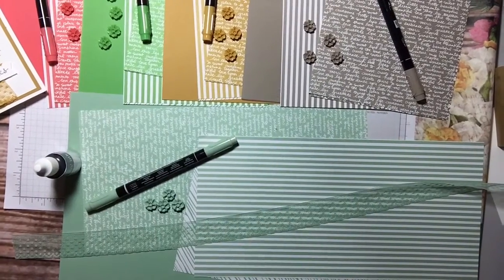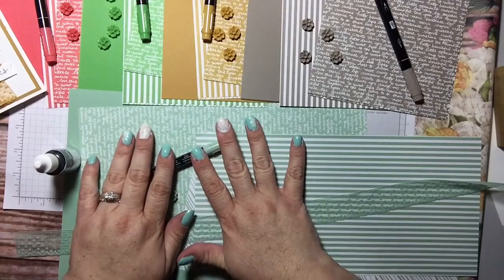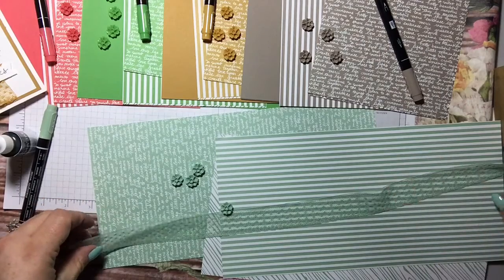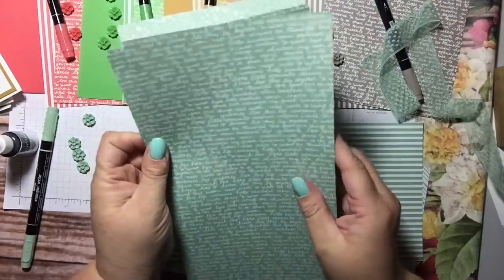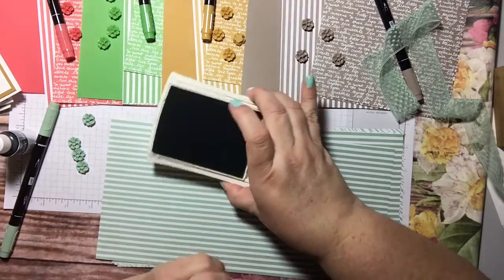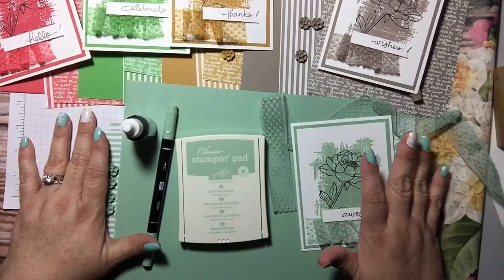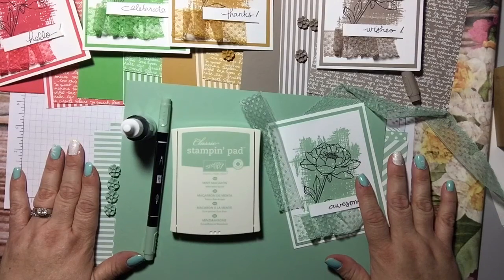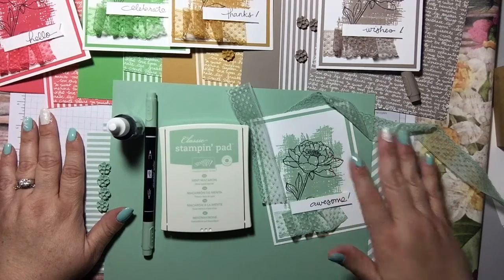In Color Club!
Come join the In-Color club with me!
Every month enjoy HAPPY MAIL with a different SU! In-Color from the 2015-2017 Collection.

Colors Include:
Watermelon Wonder
Cucumber Crush
Mint Macaron
Tip Top Taupe
Delightful Dijon

You will receive a 1/2 pack of 8.5x11 cardstock
2 6x12 pieces of DSP
2 6x12 pieces of envelope paper
4 Blossom Accents
1 Stampin' Write Marker
1 ink pad
1 ink refill
1 yard of lace ribbon
1 card made by me
1 PDF instruction sheet for card

All this for $26/month plus shipping.

I have three clubs that you are invited to join!!!

You can also find me at:
Etsy Store